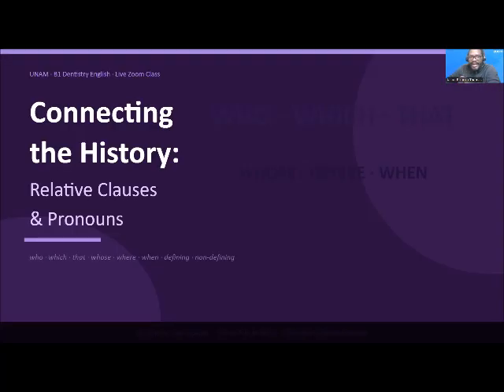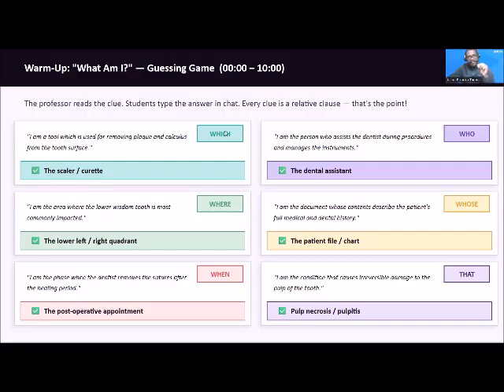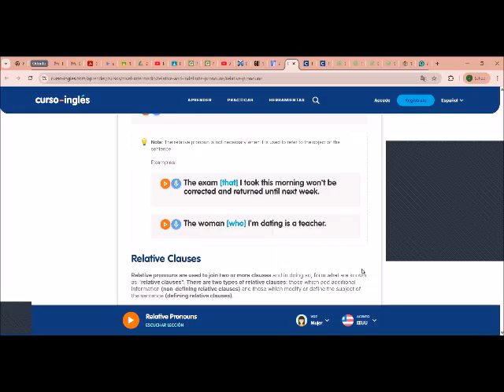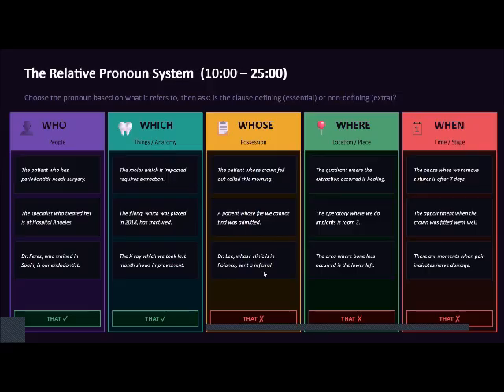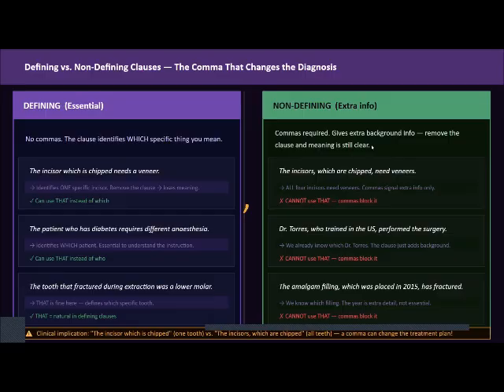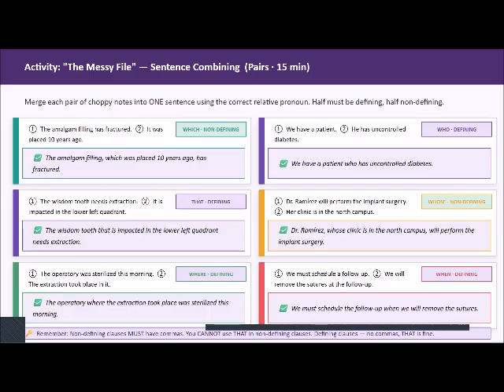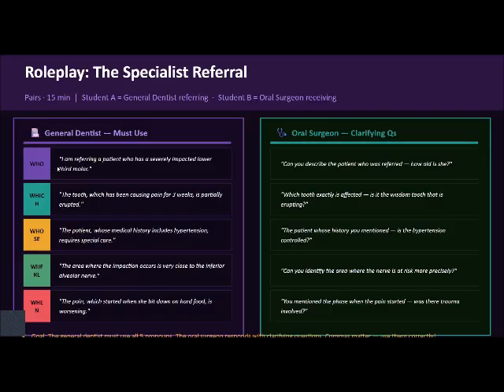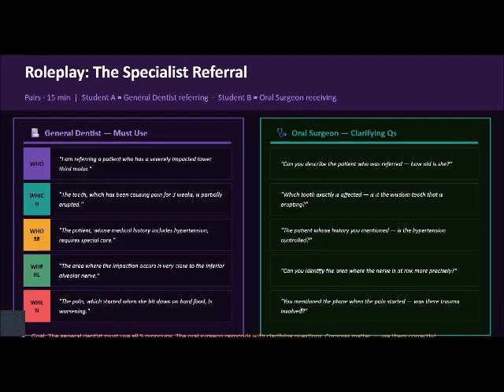Noun phrases,Relativeclauses,Relative pronouns that, which, who, whose, where, when Nivel B1 Unidad5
Noun phrases
                                                                                                                                                                                      Relative clauses / Relative pronouns (that, which, who, whose, where, when)